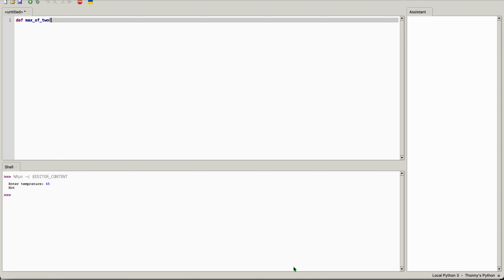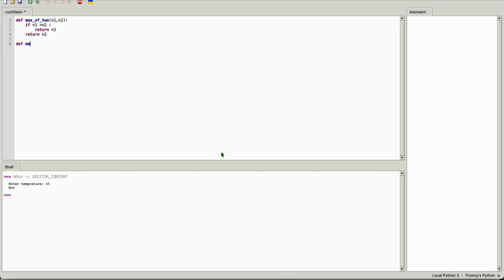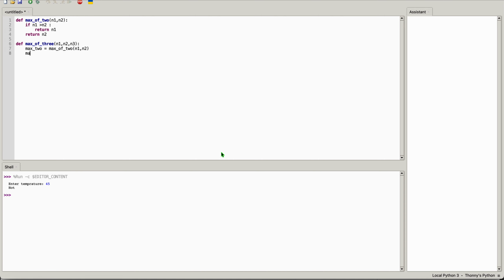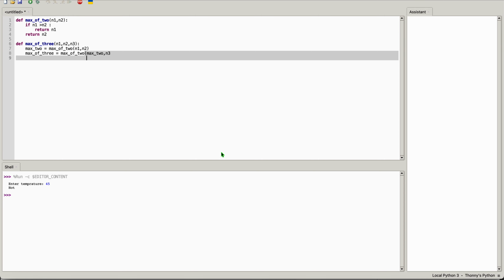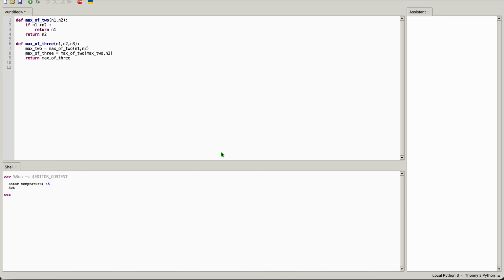Maximum of Three numbers Python project